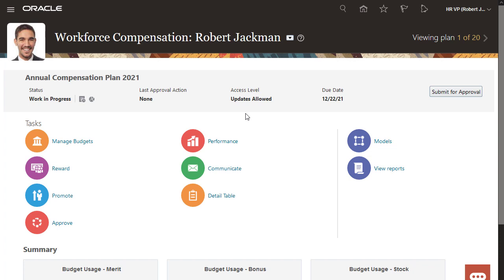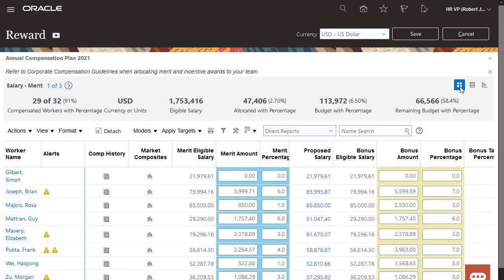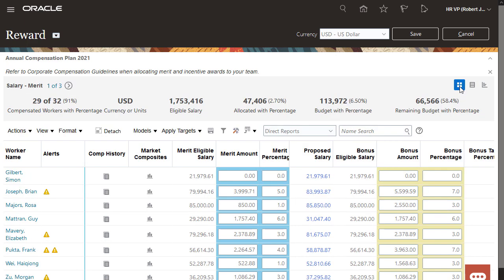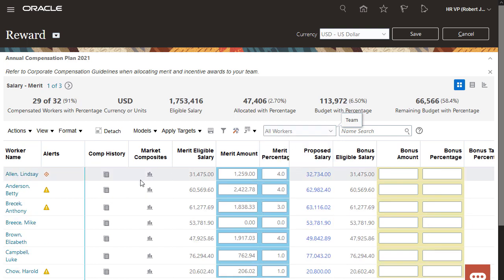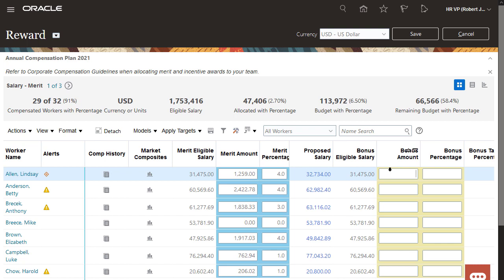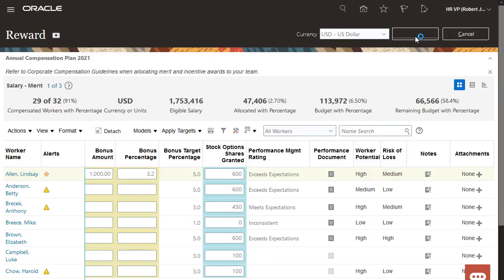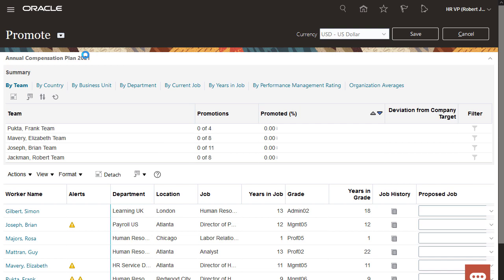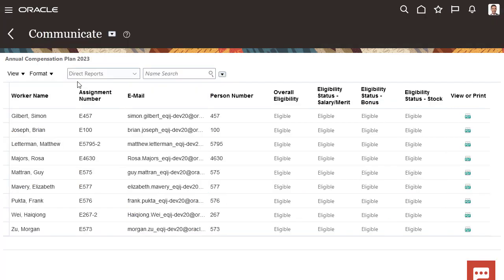Compensation | Overview of Workforce Compensation Plan Worksheets